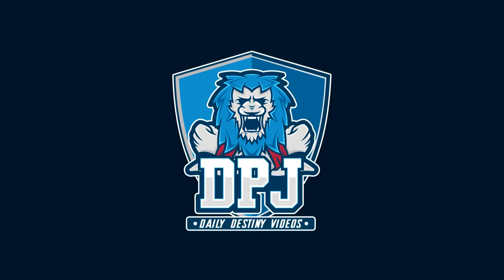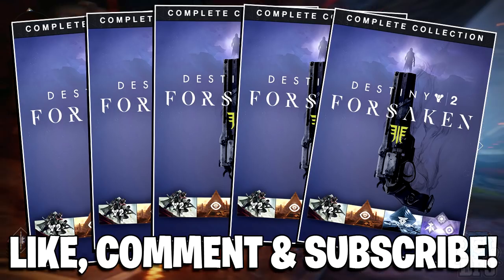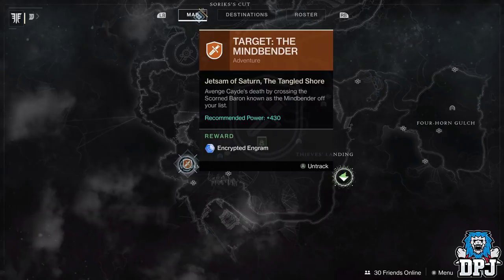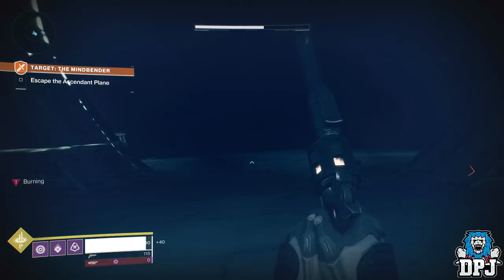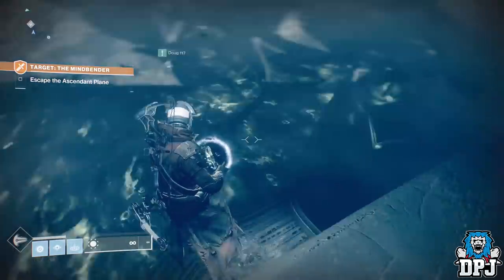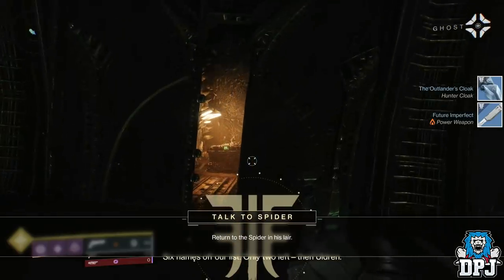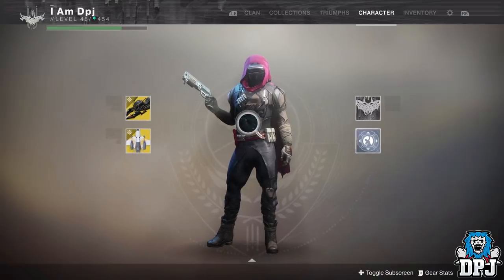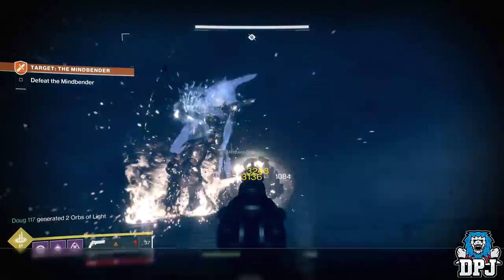Destiny 2 - Secret Adventure Chest Found - How to Get / Hidden Emblem - Secret Treasure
Hidden Chest Found In The Target: The Mindbender Adventure!